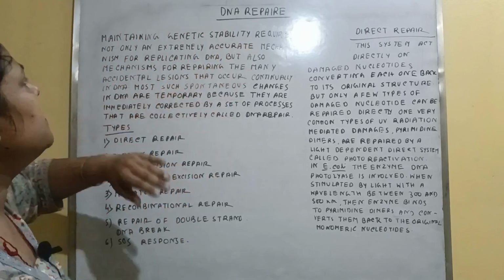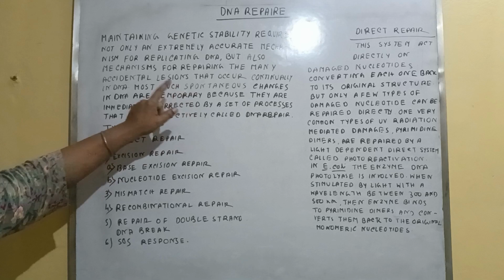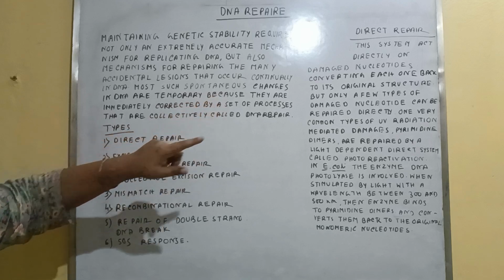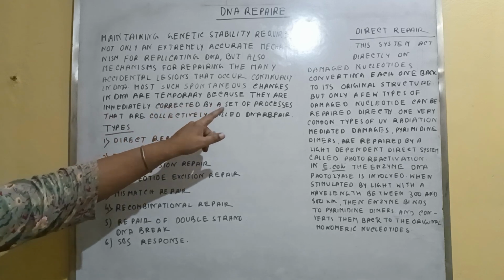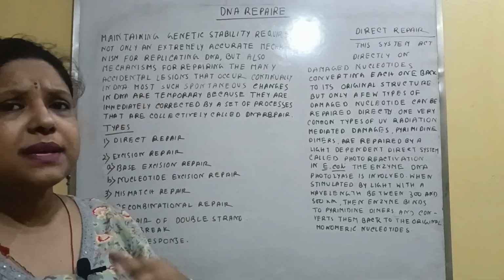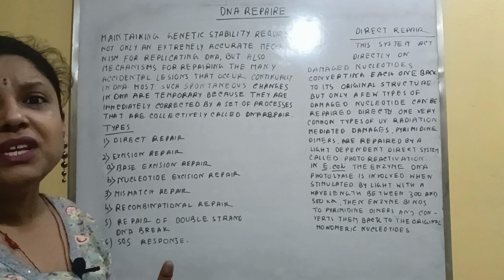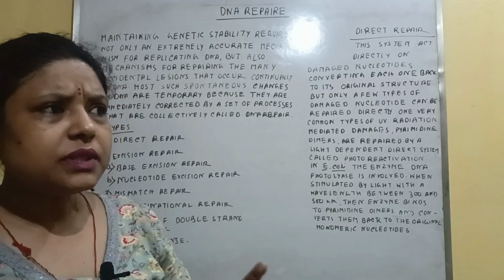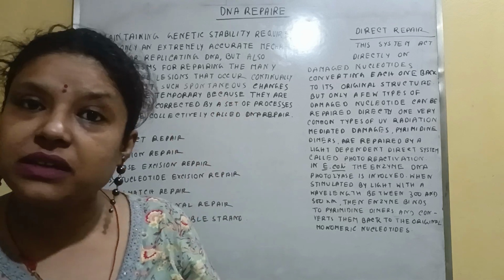DNA REPAIR & TYPES SHORT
DNA REPAIR & TYPES SHORT Full video link is